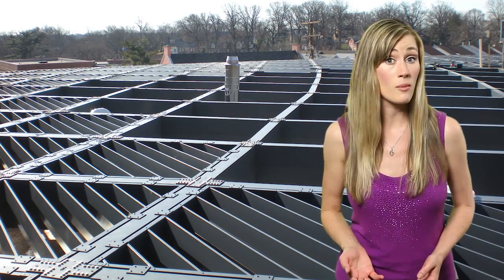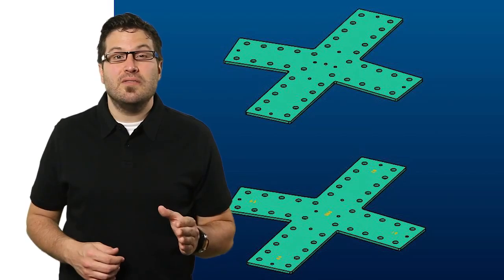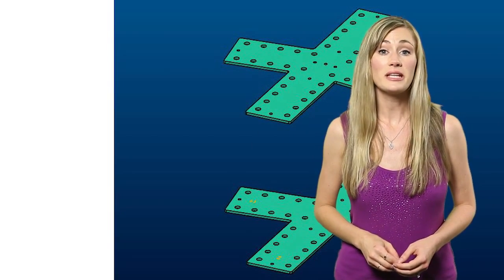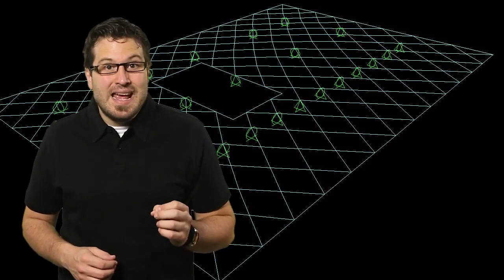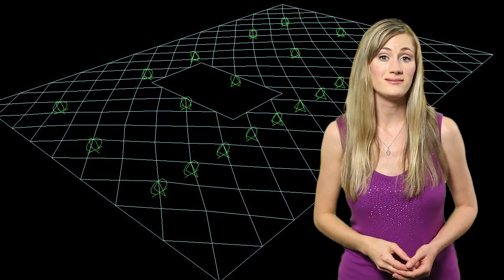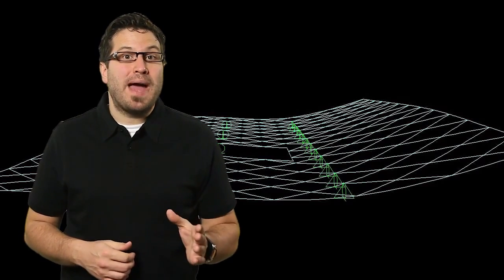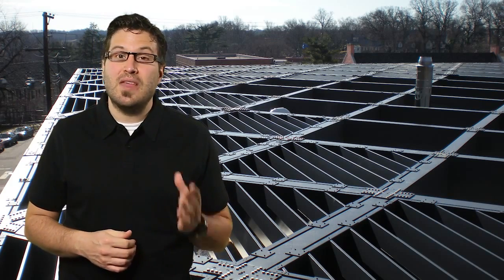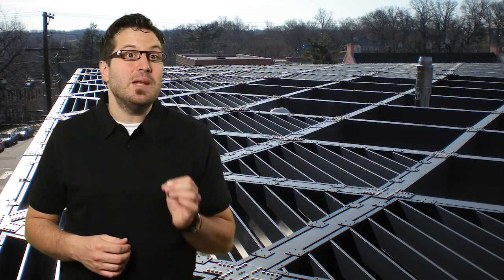Building Design that Pushes Engineering Limits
CST Covers will feature several extruded pieces of aluminum from the construction of the extruded canopy system of the Francis Gregory Library in Washington, D.C. at the ET '12 Expo Showcase in Miami, Florida May 15-18.

The extruded aluminum canopy's tubular members, when installed with extruded aluminum louver blades form the canopy system, and are designed to withstand up to 90 mile-per-hour winds and form a moment resisting framework that is anchored on support columns above the main structure's roof.  Half-inch, 13-hex head bolts are installed in the sides of the tubes at support locations.  Hubs are fastened to struts, support assemblies, and cap plates with bolts and welding.  The Francis Gregory Library structure was originally designed in steel, but the owner/architect decided to use aluminum instead for its non-corrosive and lightweight properties.

Don't forget to register for ET '12! to register for the Expo and see CST Covers at the ET '12 Showcase.

Video courtesy of CST Covers and Engineering.com. Used with permission.